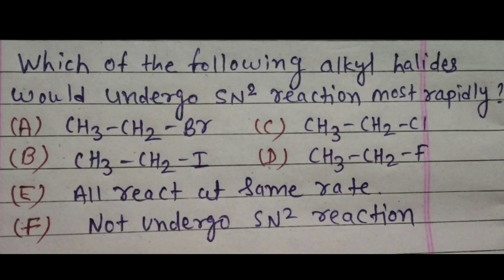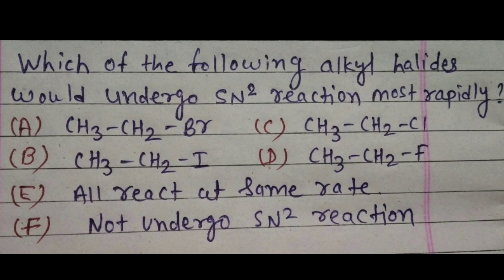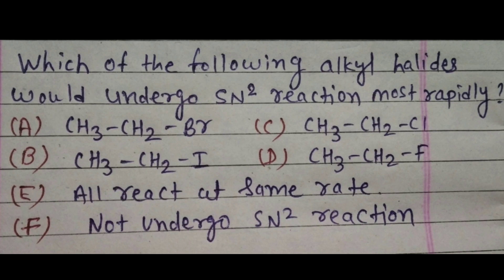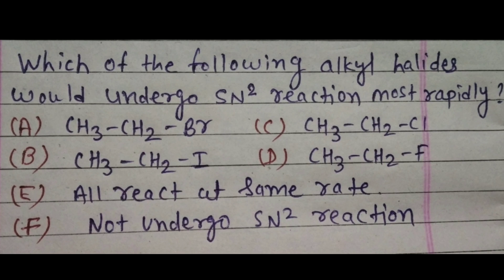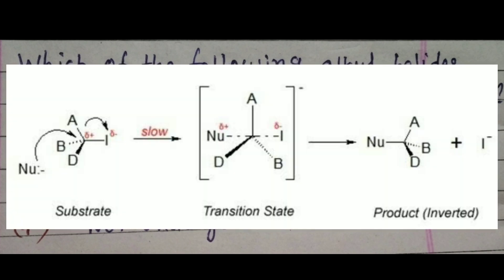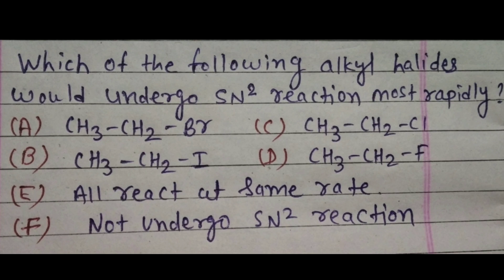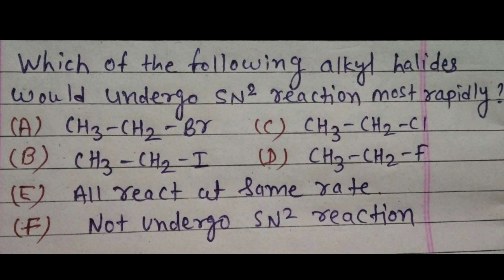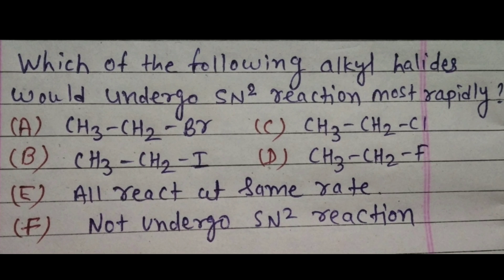Which of the following substrate will undergo SN2 reaction most rapidly ?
IIT and NEET Competitive exam MCQ on reactivity of SN2 reaction.